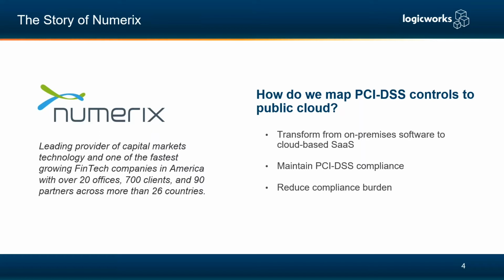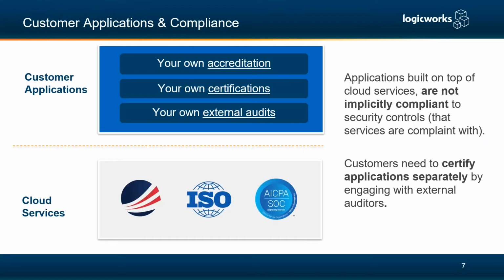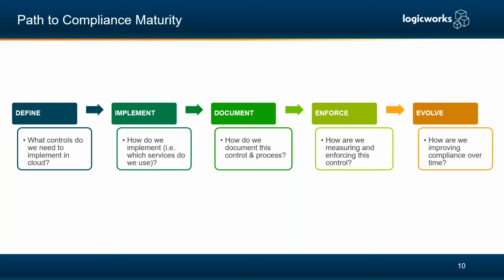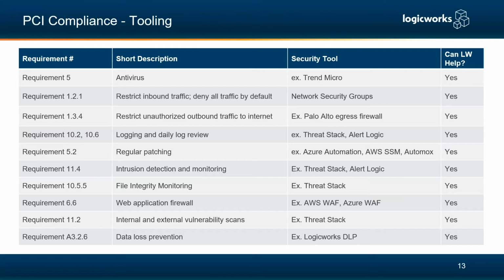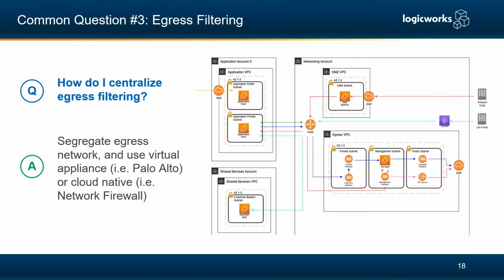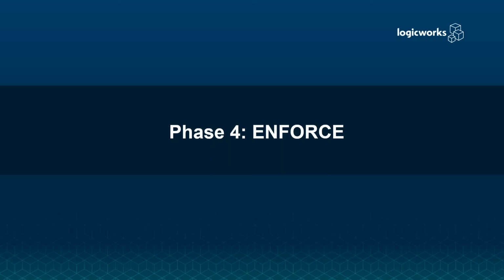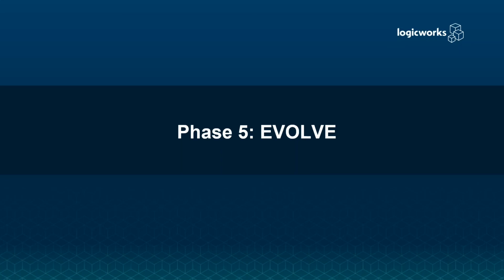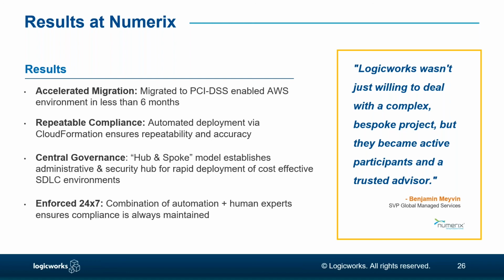Logicworks: Build Scalable, PCI Compliant, Secure Cloud Infrastructure for Financial Services Firms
Building and Running Scalable, Efficient, Secure Cloud Infrastructure for Financial Services Firms, that are PCI-DSS, ISO 27001, SOC1 and SOC2 Compliant